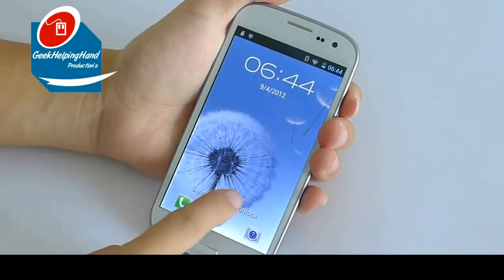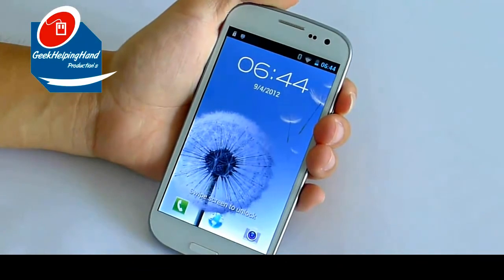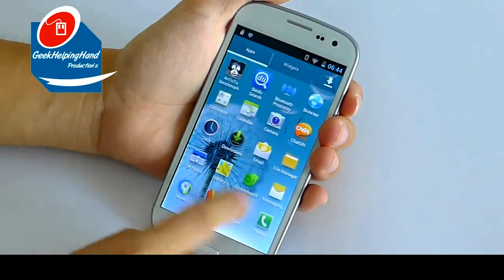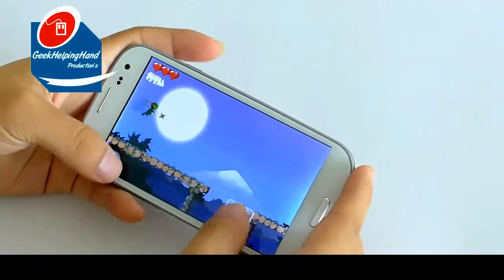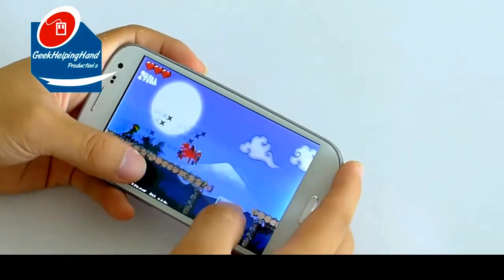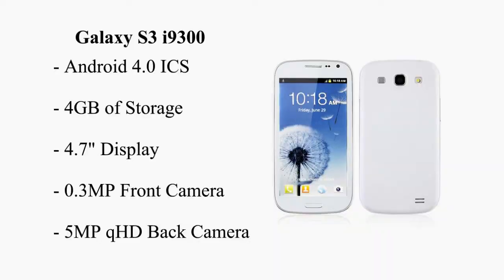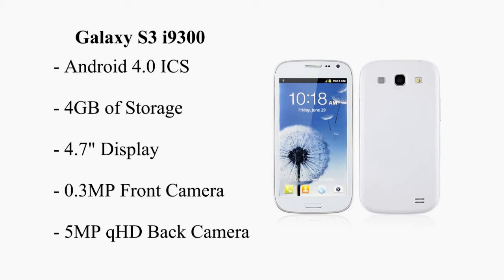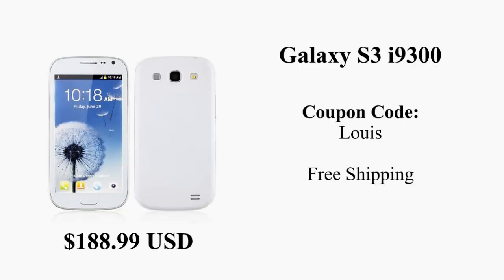Full Review: Galaxy S3 i9300 Smartphone (Android 4.0 ICS) (3G) (White)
We review the Galaxy S3 i9300 and also compare it o the GT-i9300. This phone is unlocked, packing some great specs, and holds a very low price.

Written Review: Coming Soon